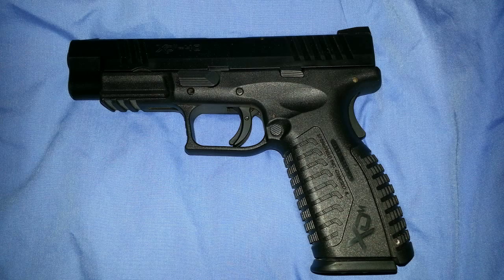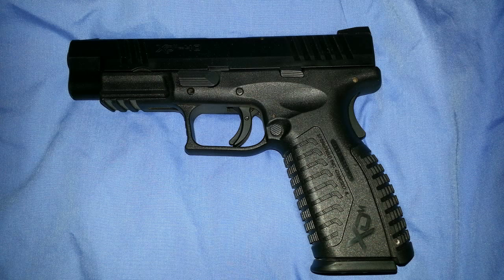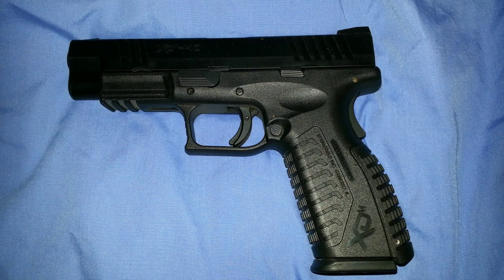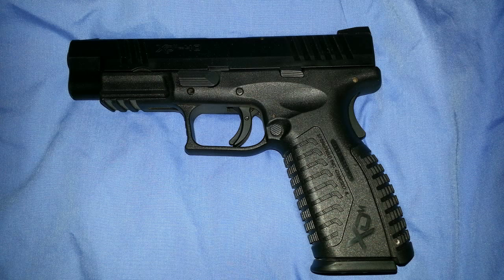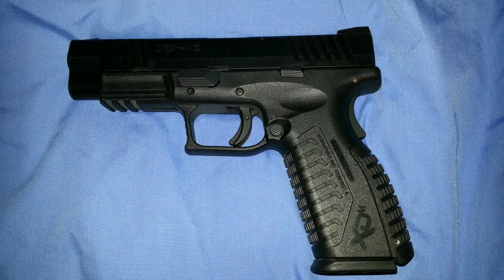Open Carry and Campus Carry progress — GRIT #46